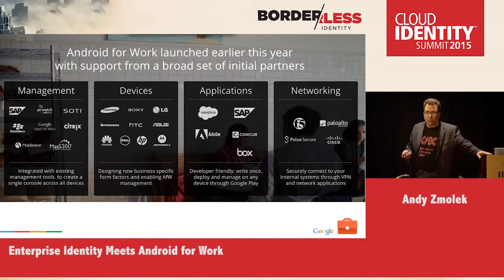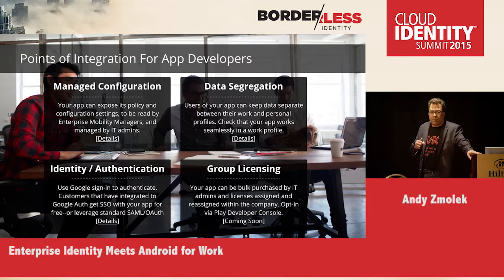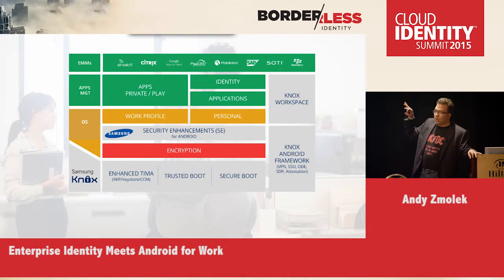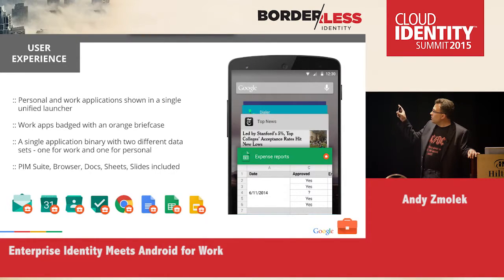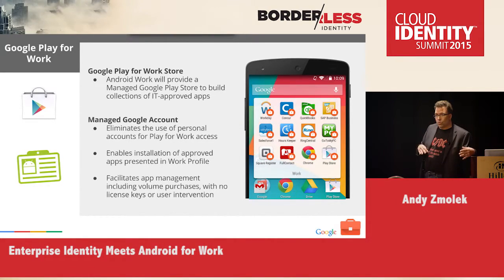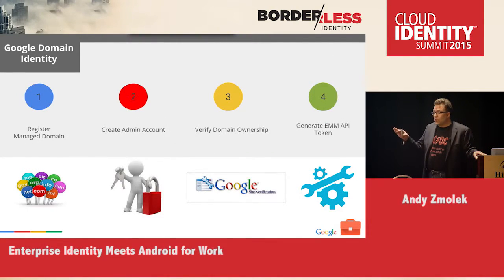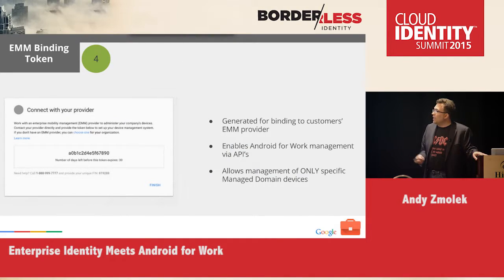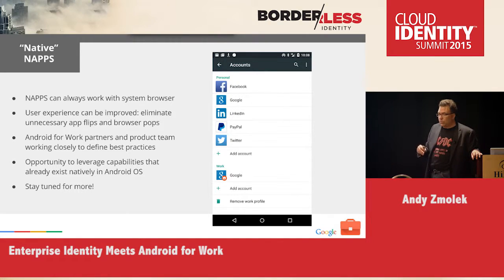CIS 2015 Tuesday, June 9 - Andy Zmolek, Google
"Enterprise Identity Meets Android for Work"

Binding an enterprise identity to a mobile device comes with additional considerations (starting with enterprise mobility management, or EMM), and historically the most challenging aspect of mobile identity has been how to get native SaaS apps to participate in single sign-on, but that's starting to change. We'll dive into how the new flows from the OIDF Native Applications Working Group ("NAPPS") can work with the new "work profile" concept within Google's Android for Work program to make enterprise identity (and SSO) more natural to the end user, easier for enterprise IT and the SaaS vendor to implement along with their EMM partners.